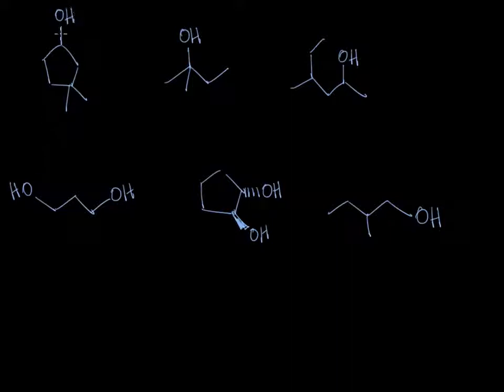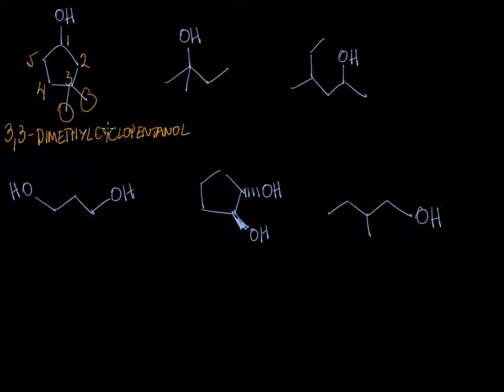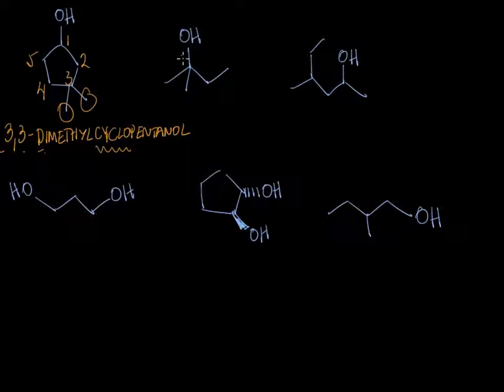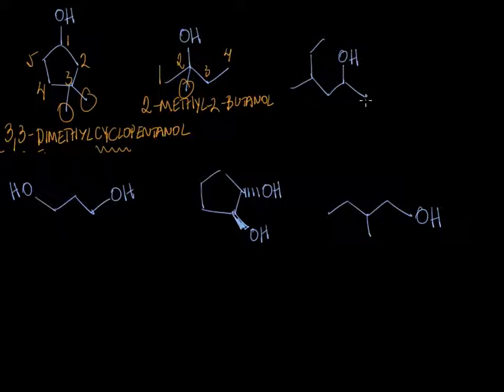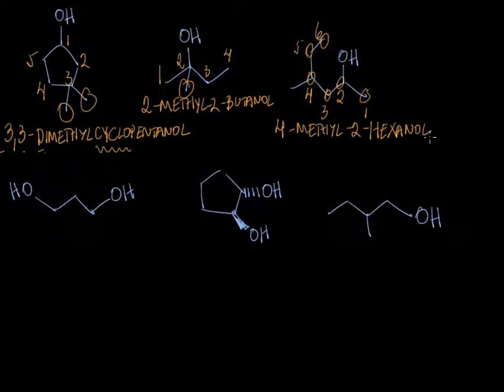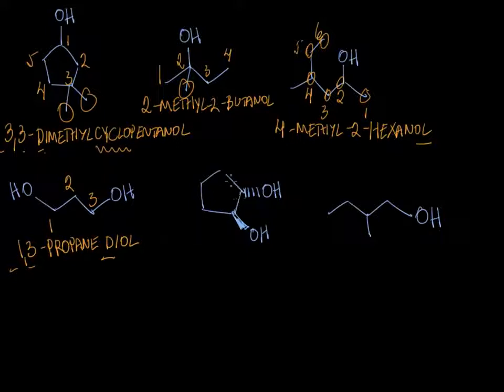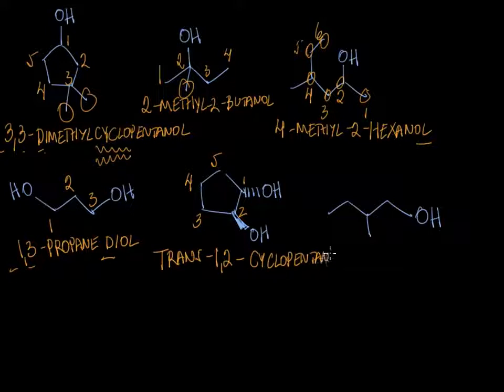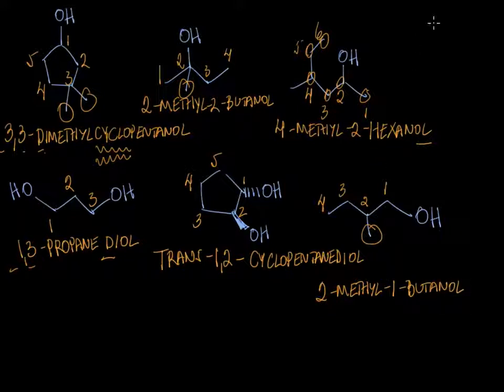Naming Organic Compounds 1- Alcohols Intermediate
Here I show you how to name some alcohols.
3,3-dimethylcyclohexanol
2-methyl-2-butanol
4-methyl-2-hexanol
1,3-propanediol (IUPAC name would be propane-1,3-diol)
trans-1,2-cyclopentanediol (IUPAC name would be trans-cyclopentane-1,2-diol)
2-methyl-1-butanol